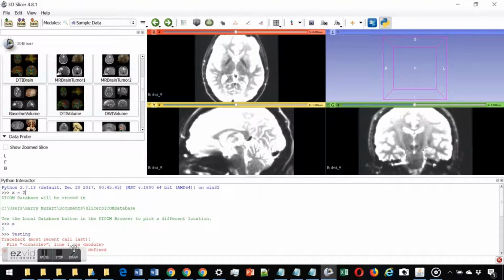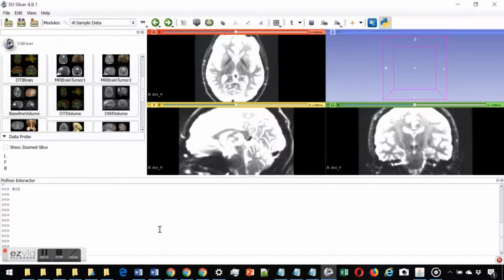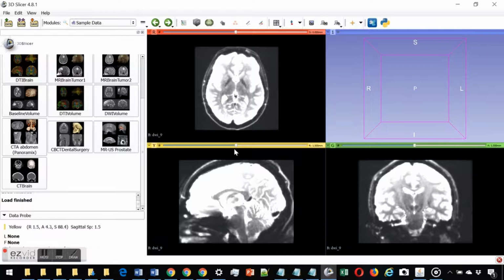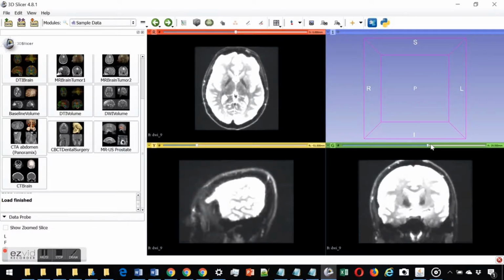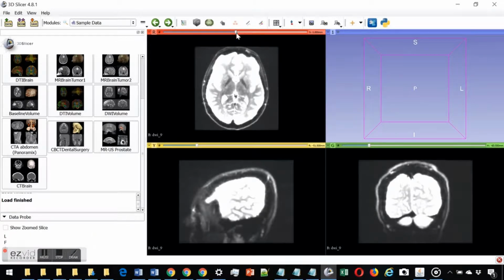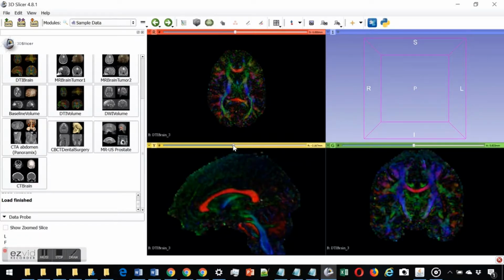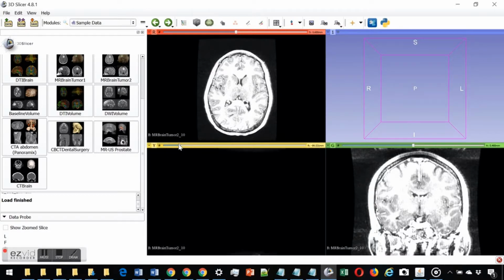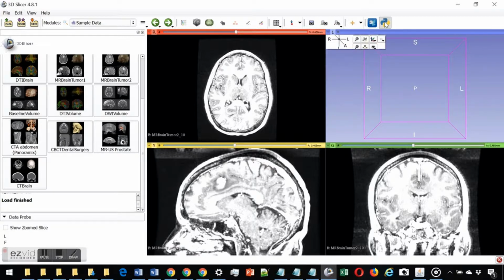sfMRI/DTT using 3D-Slicer (sample footage)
sfMRI/DTT using 3D-Slicer (sample footage tutorial)

Structural & Functional Magnetic Resonance Imaging and Diffusion Tensor Tractography

This video contains the following speech:

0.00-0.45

3D Slicer is an open source software platform for medical image informatics, image processing, and three-dimensional visualization. Built over two decades through support from the National Institutes of Health and a worldwide developer community, Slicer brings free, powerful cross-platform processing tools to physicians, researchers, and the general public. This version introduces close to 1,000 feature enhancements and bug fixes for better performance and stability. It includes more than 15 new-and-improved core modules and dozens of updated extensions. Slicer is made possible through contributions from an international community of scientists from a multitude of fields, including engineering and biomedicine.

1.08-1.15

This is the Python programming interface. I am testing it to see if it works.

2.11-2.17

Now, this here shows a human brain using diffusion weighted magnetic resonance imaging.

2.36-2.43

Here, we now have a visual representation of the data collected from diffusion tensor tractography techniques.

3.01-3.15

This is another brain. In this structural magnetic resonance imaging scan, we can see a tumour. It is mainly located in the right fronto parietal area of the brain.

I used EZ-vid for screen capture and Zamzar for text-to-speech converter and Filmora for video-editing. I would strongly recommended these to anyone else interested in making videos: